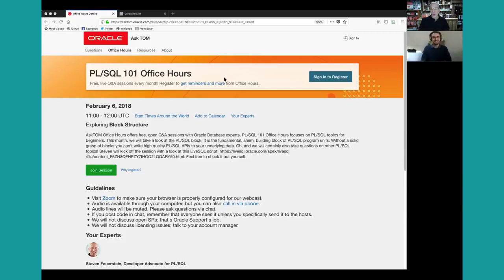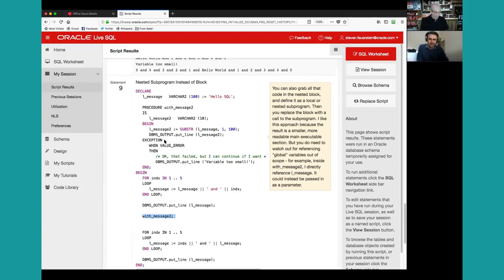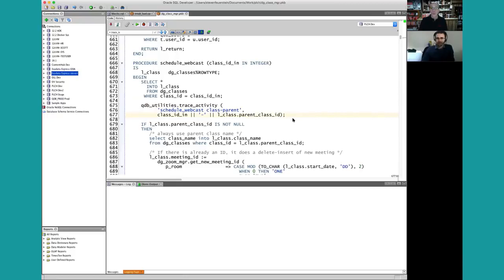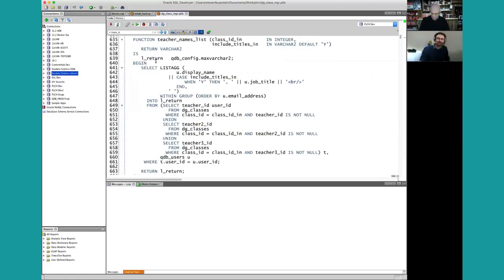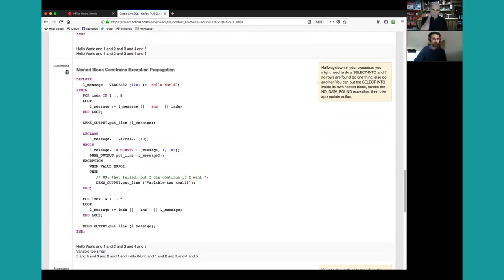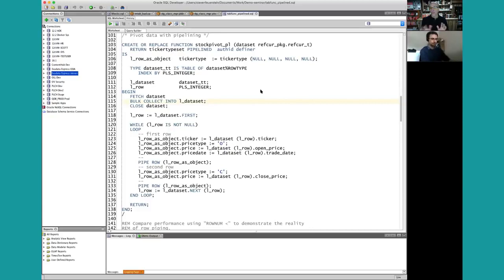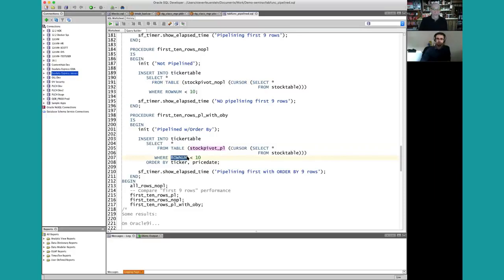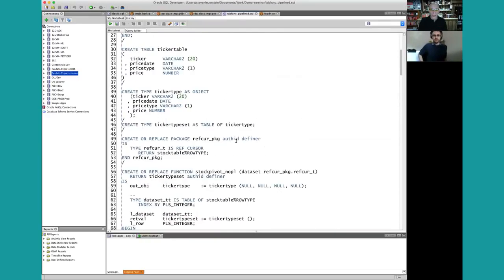Ask TOM Office Hours: Blocks in PL/SQL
Held on February 6 2018

In February, we took a look at the PL/SQL block. It is the fundamental, ahem, building block of PL/SQL program units. Without a solid grasp of blocks you can't write high quality PL/SQL APIs to your underlying data.

We also answered questions on pipelined table functions, when commits and rollbacks happen in PL/SQL program units, differences between local and global data, and more